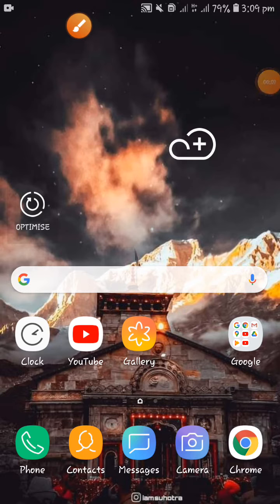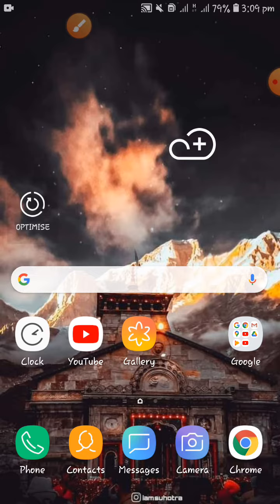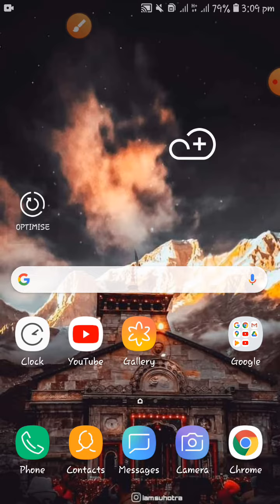How to play youtube in background without any app!| 2021 best Method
Can YouTube run background?
Why can't I listen to YouTube in the background?
How can I play YouTube while using other apps?
How can I listen to YouTube with the screen off?
Play YouTube in background iPhone
how to play youtube in background (iphone)?
How to watch YouTube while using other apps Android
How to play YouTube music in background without Premium